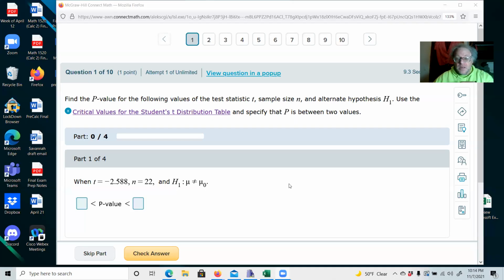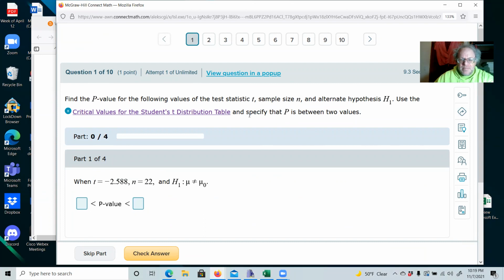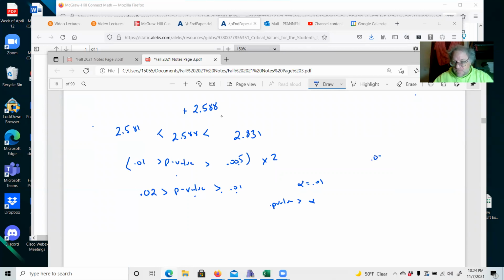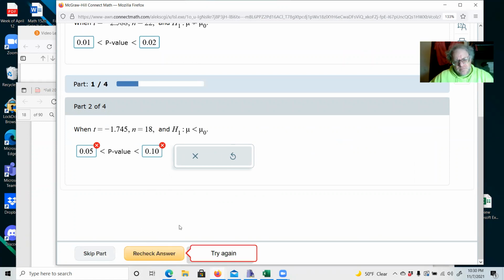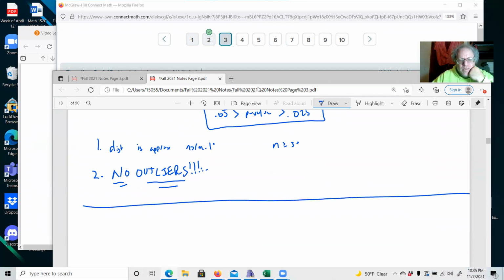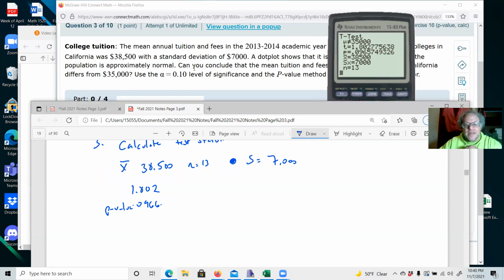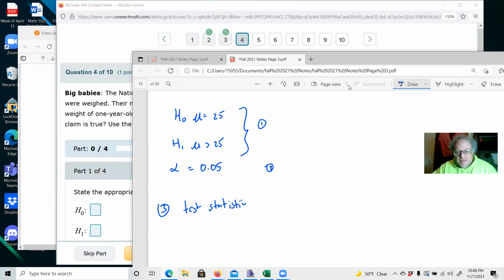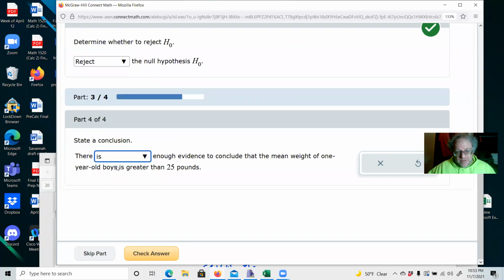Test of Hypothesis, Sigma Unknown, Part 1